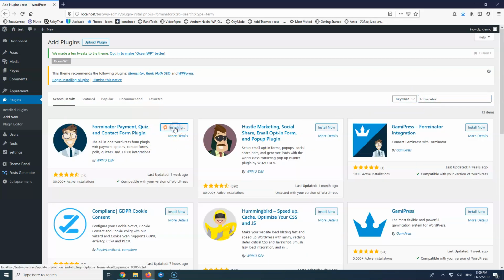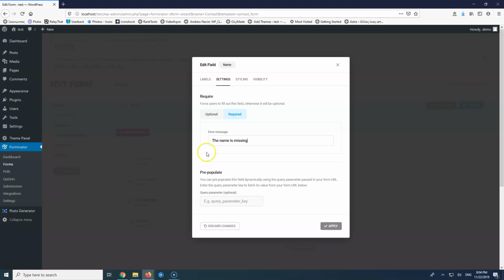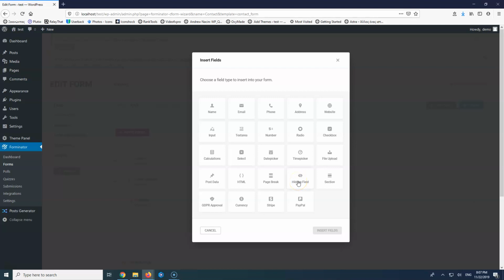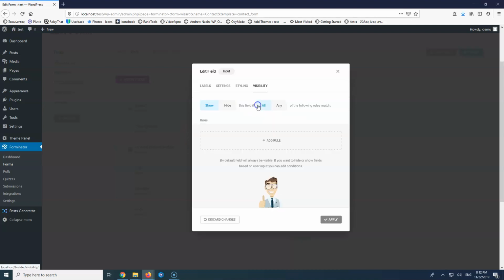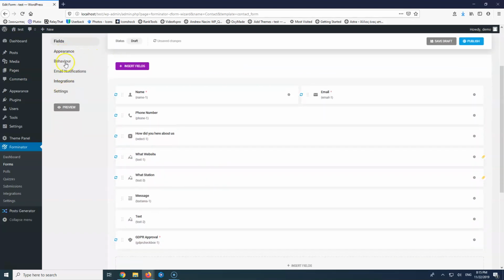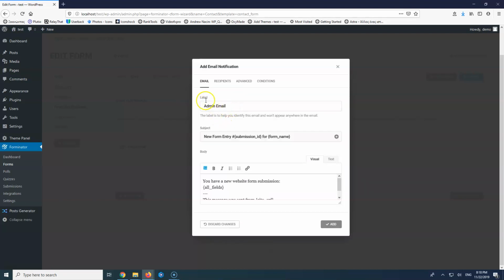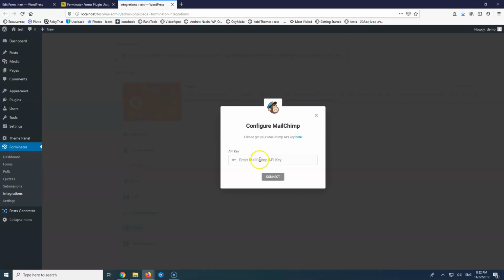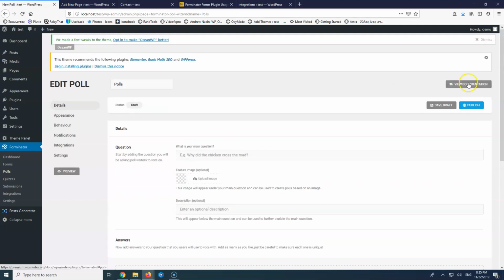Best free contact form plugin? Forminator tutorial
In this video we are going to see the Best free contact plugin in my opinion.
It has everything you would need from a free plugin and more.
It has even the logical conditions and integrations for free.

This is a tutorial video and I hope you enjoy it.